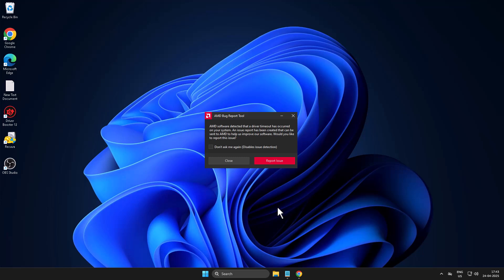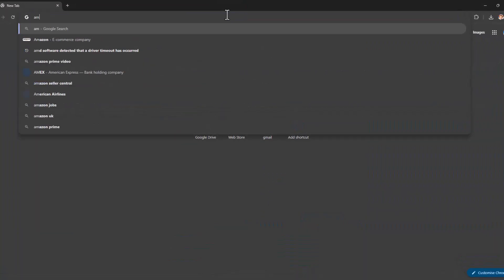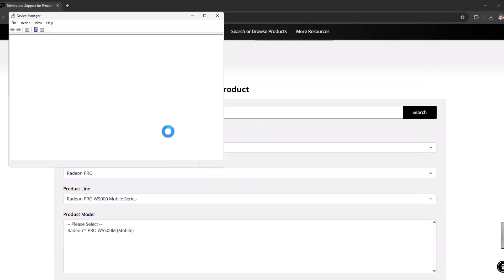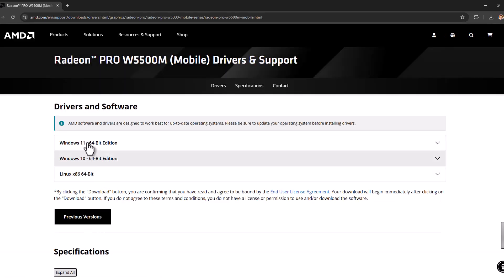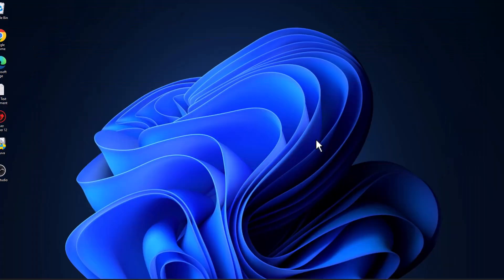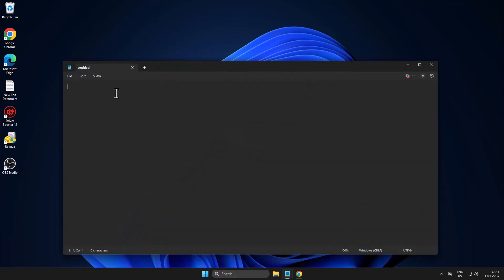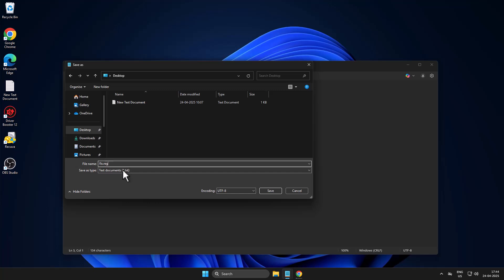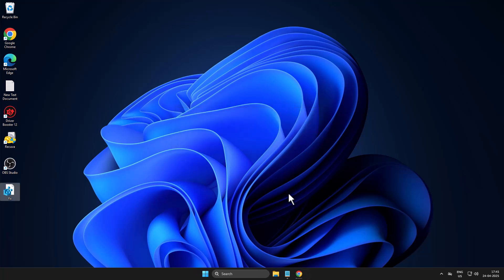How To Fix AMD Software Detected That A Driver Timeout Has Occurred (2025)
Getting the “AMD Software Detected That A Driver Timeout Has Occurred” error in 2025? This guide shows you quick and effective ways to fix crashes, freezes, and GPU timeouts for smooth gaming and performance!

[HKEY_LOCAL_MACHINE\SYSTEM\CurrentControlSet\Control\GraphicsDrivers]
"TdrDelay"=dword:0000000a

00:00 Intro
00:10 Method 1
01:00 Method 2